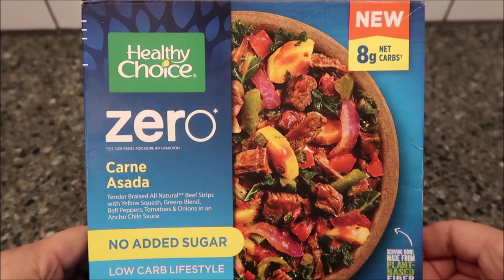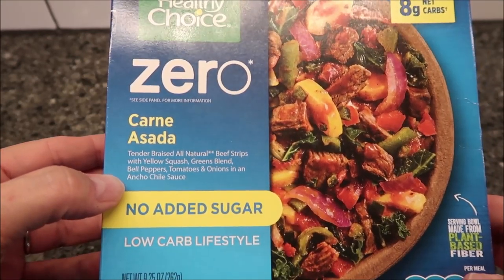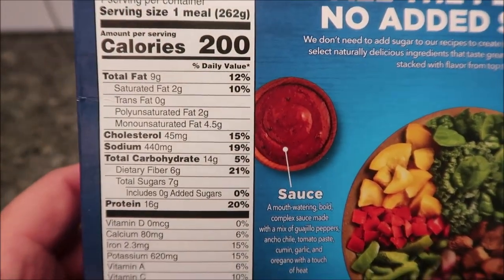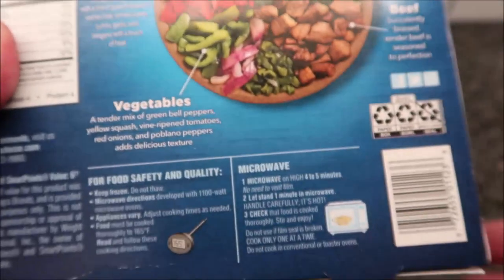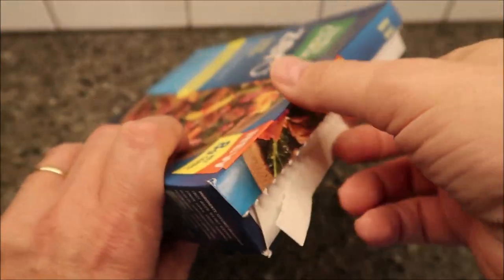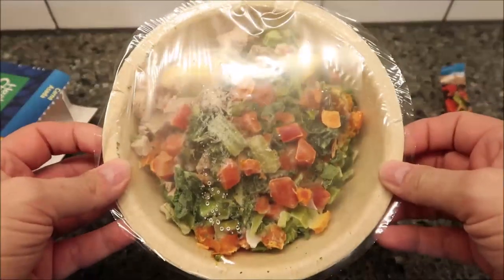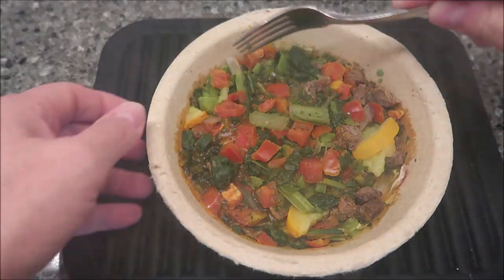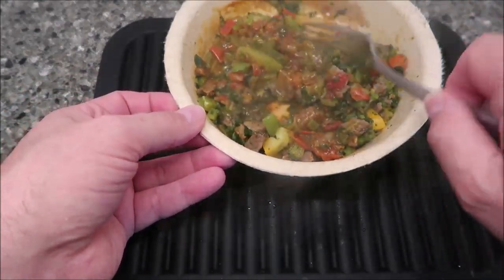Healthy Choice Zero Carne Asada Review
This is a taste test/review of the Healthy Choice Zero Carne Asada frozen meal. It is tender braised all natural beef strips with yellow squash, greens blend, bell peppers, tomatoes and onions in an Ancho Chile sauce. It was $3.99 at Meijer. 1 meal (262g) = 200 calories